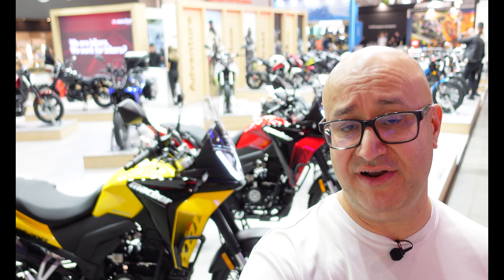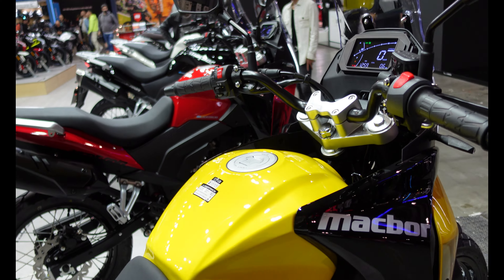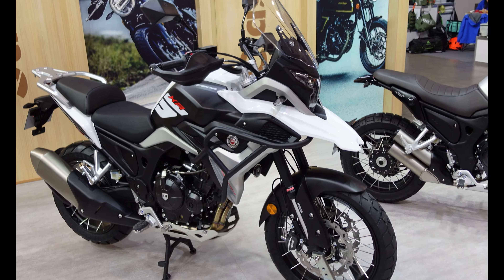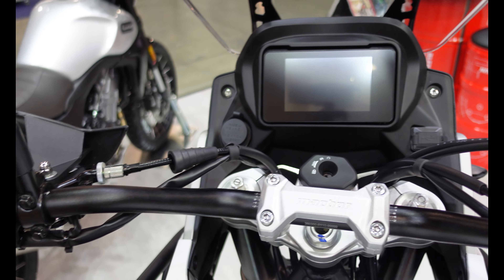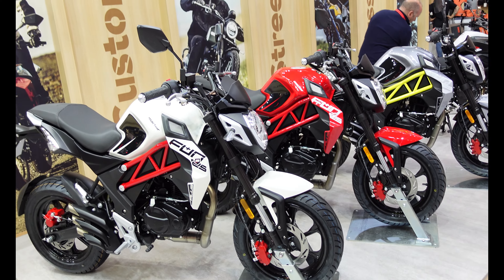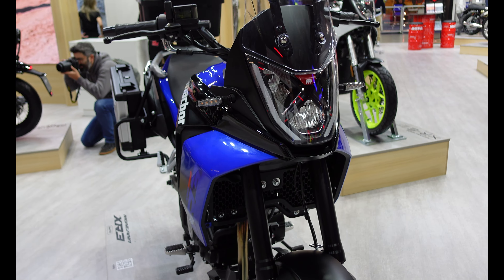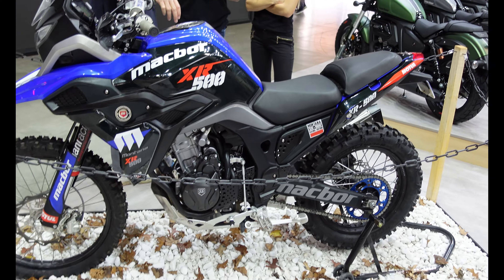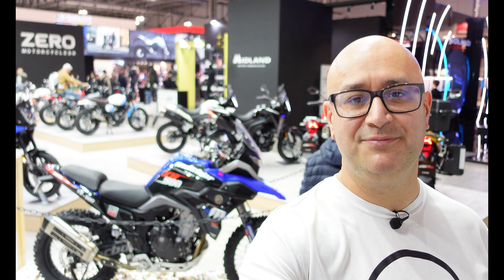EICMA 2023: Macbor 4K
This is my video from the Macbor stand at the EICMA 2023 show in Milan, Italy in November 2023.
It's not a brand I'd heard of before, but I understand they are based in Barcelona. They had a few different models and this X500, probably a prototype, behind a rope.
If anyone has one, I'd be interested to know more about them and the brand.